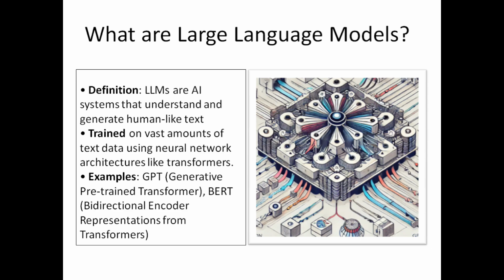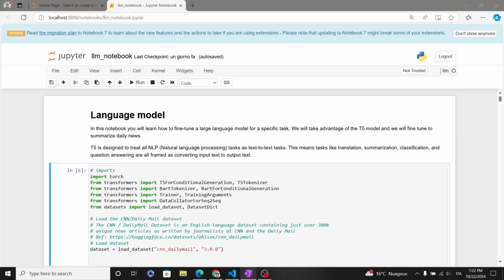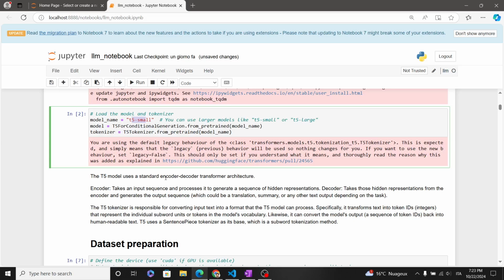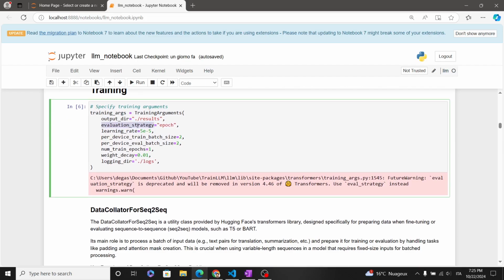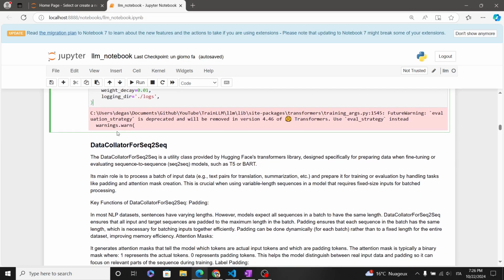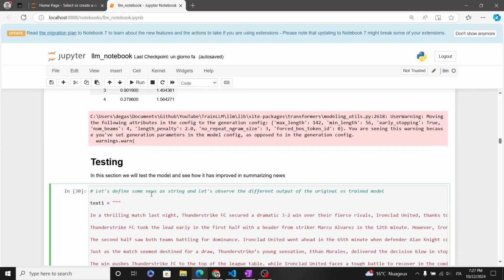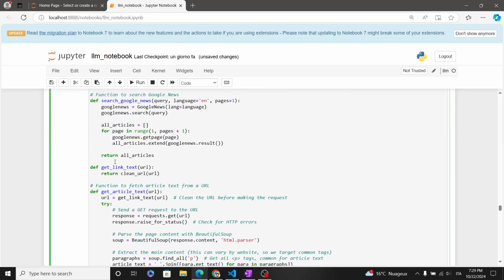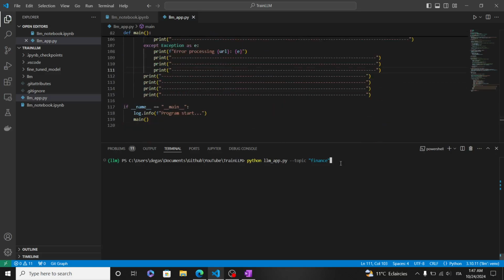Fine-tune a llm model for news summarization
In this video you will learn how to fine-tune a large language model for text summarization. The model will be used to build an application to read and summarize the news from the web.

Timestamps:
(0:00) Intro
(0:05) LLM models introduction
(1:34) Fine-tune a llm model (dataset)
(3:59) Training
(6:44) Testing
(9:34) Application
(10:59) Outro